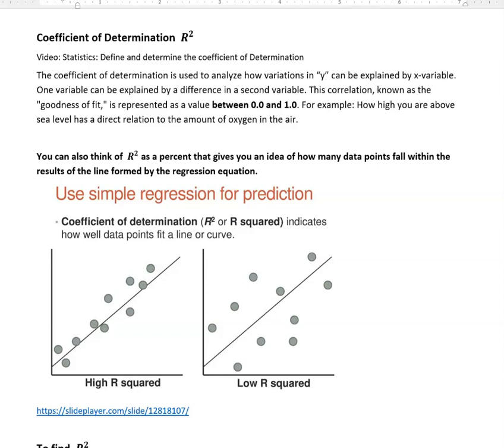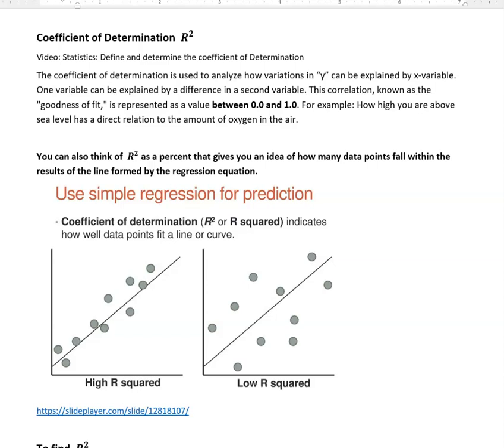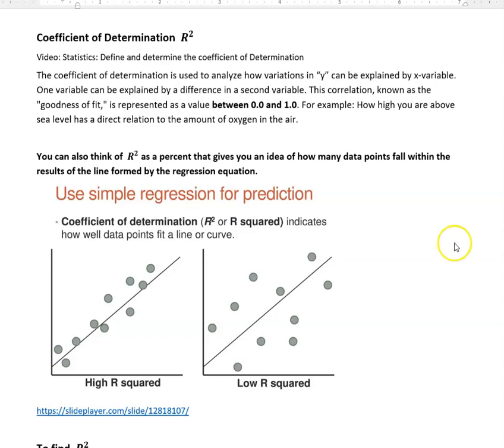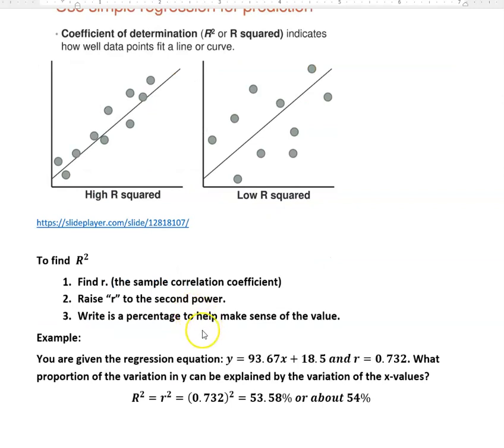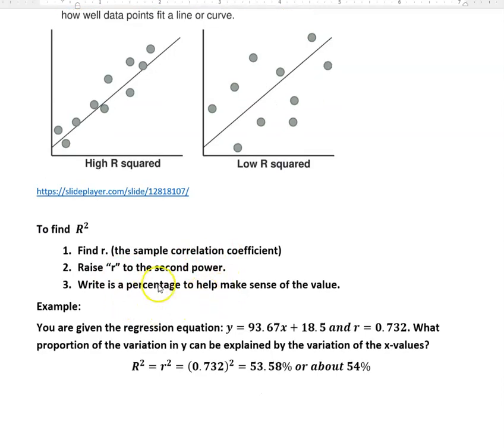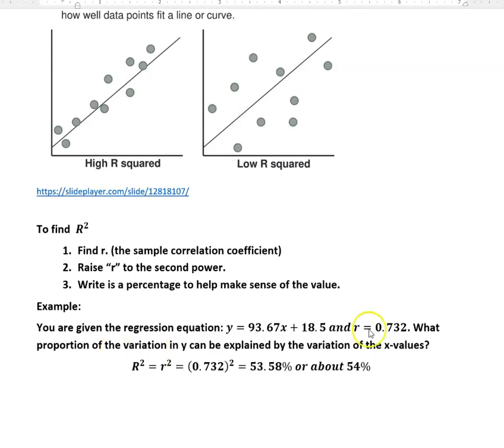Statistics: Define and find Coefficient of Determination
In this video we define Coefficient of Determination and show how to find it given "r".